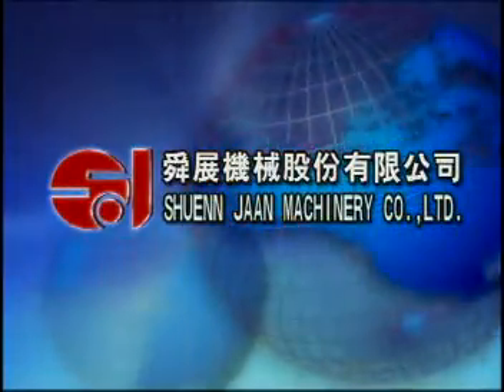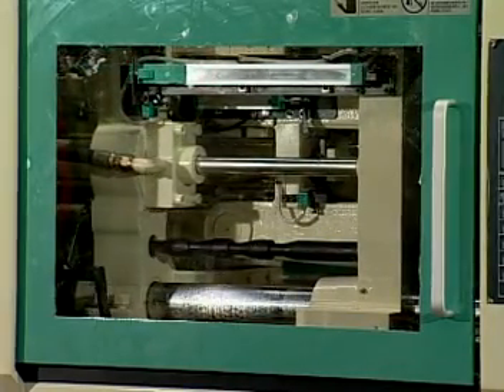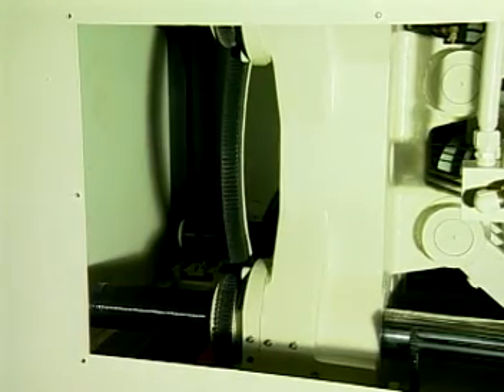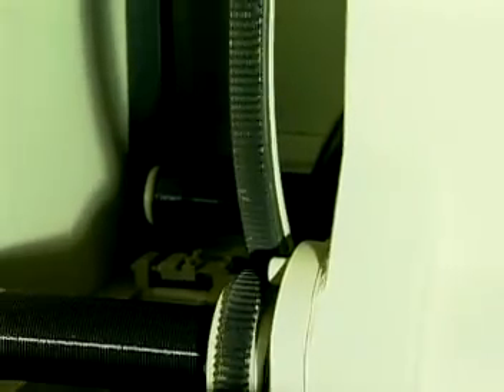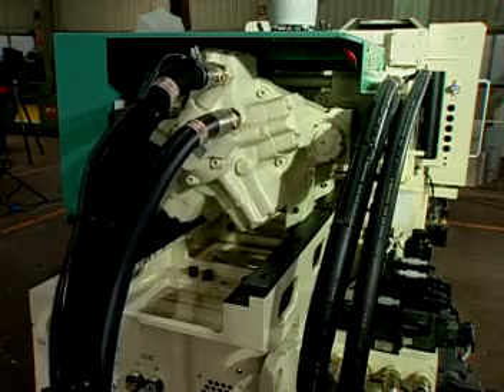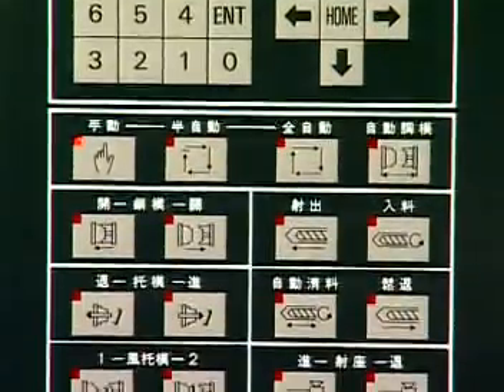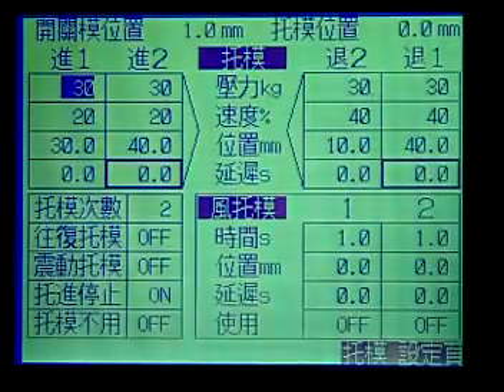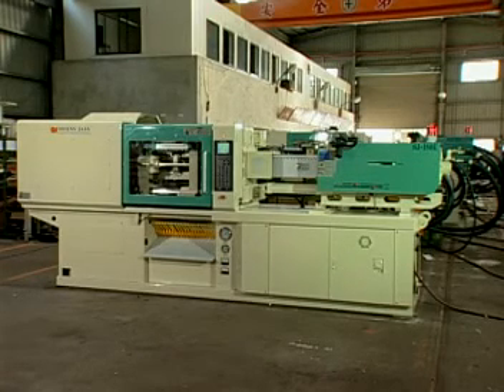180 Ton Outward Toggle Plastic Injection Molding Machine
180 Ton Outward Toggle Plastic Injection Molding Machine
Shuenn Jaan Machinery Co., Ltd. provides various plastic injection molding machines in the plastic injection machinery area. We offers guaranteed product quality and franchised service as its sales strategy.
180 Ton Outward Toggle Plastic Injection Molding Machine are the particular design of toggle mechanism. They allow the application of the dynamic force concentrated on the centre of the moving platen, eliminating deflection and distributing the clamping force evenly over the entire mould surface.